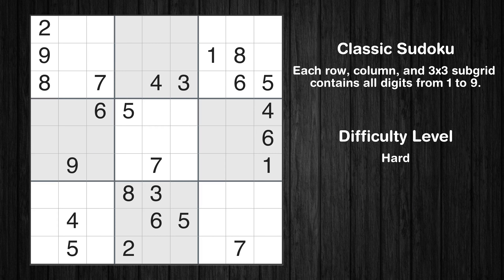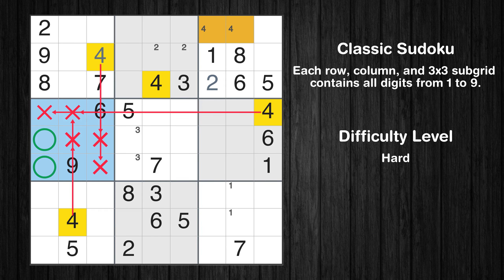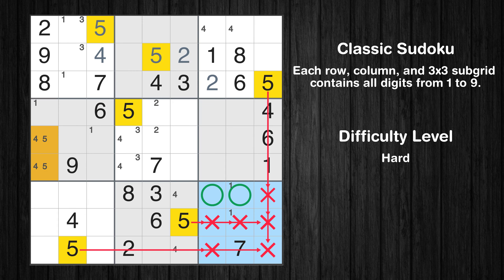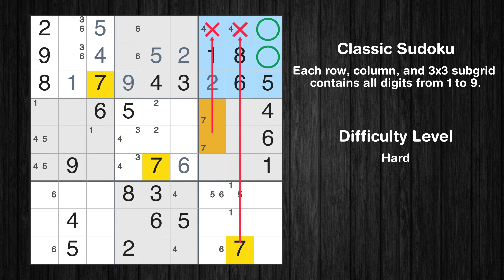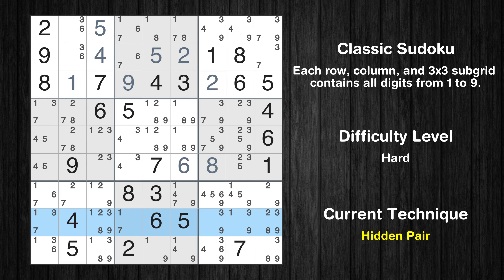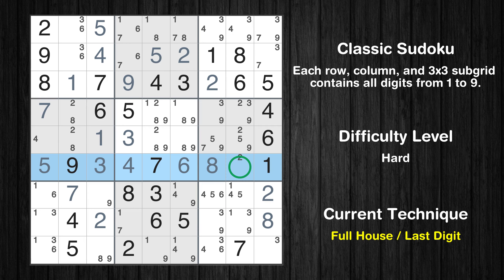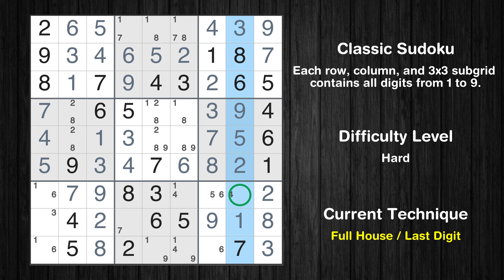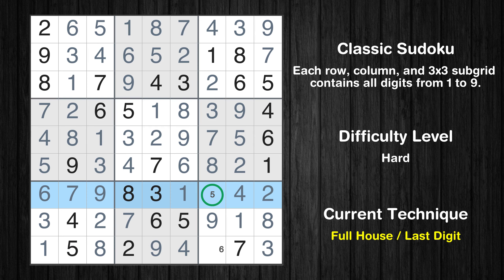New York Times Hard Sudoku 10 Jun 2024 - Sudoku From Zero To Hero